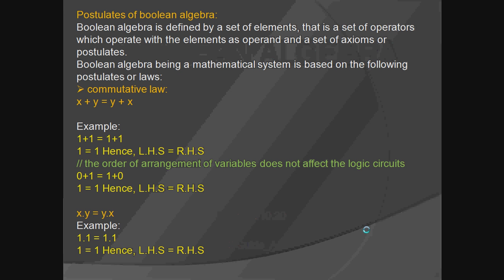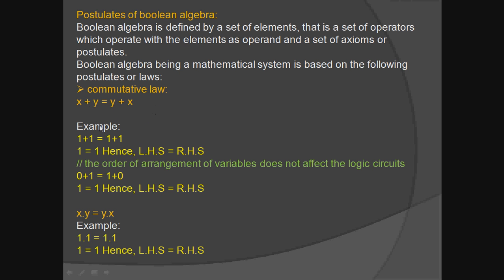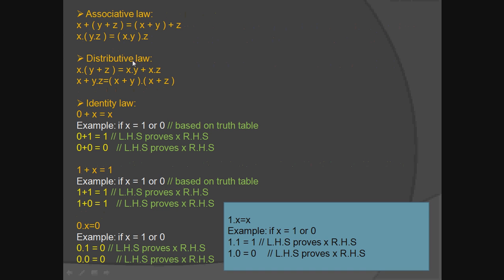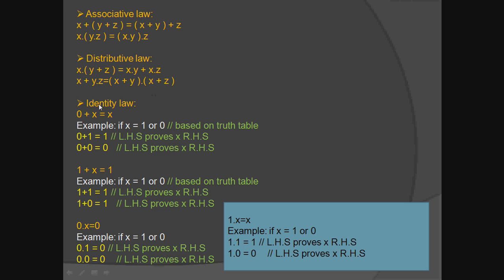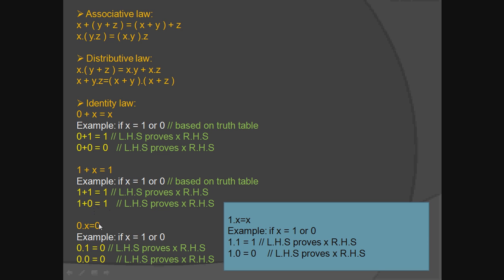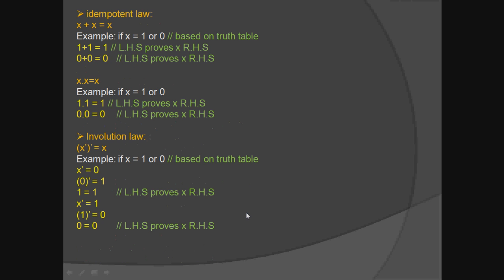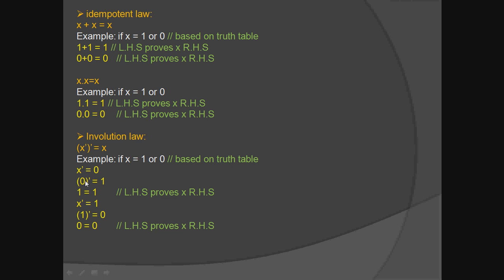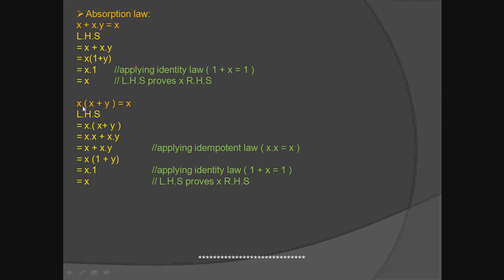Boolean algebra 12.10.20